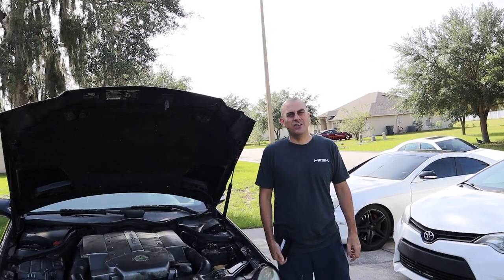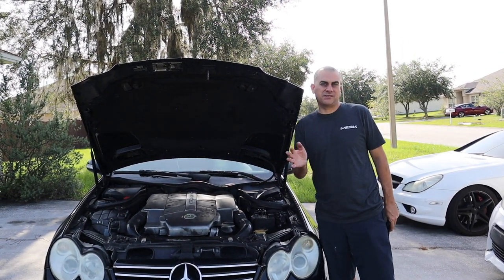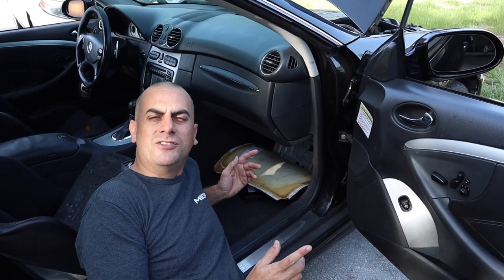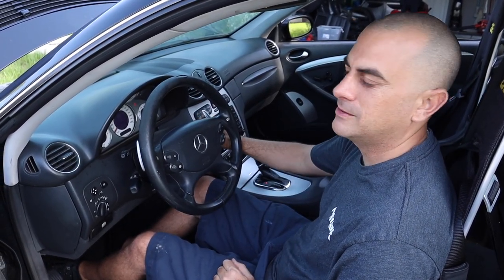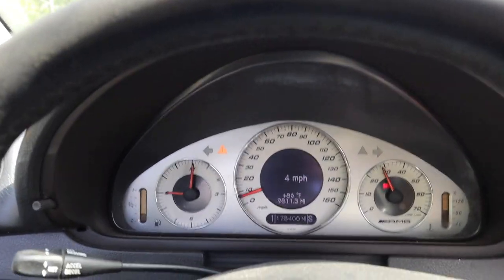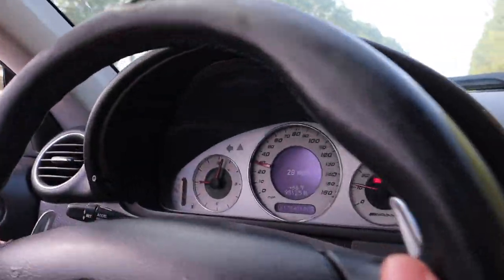CLK55 AMG ECU And TCU Tune V_TECH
The car feels so much better

2003 CLK55 AMG W209
STOCK
362HP
376TQ